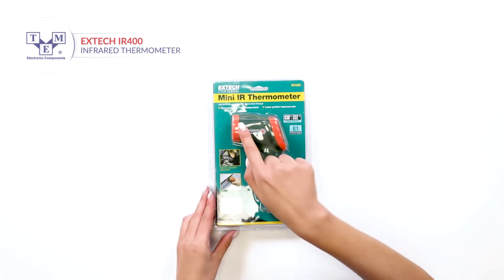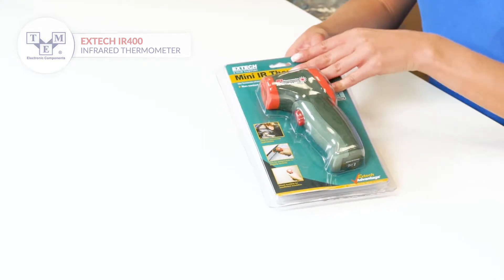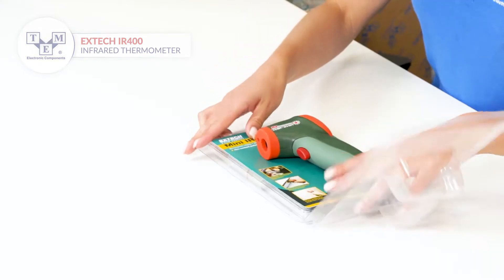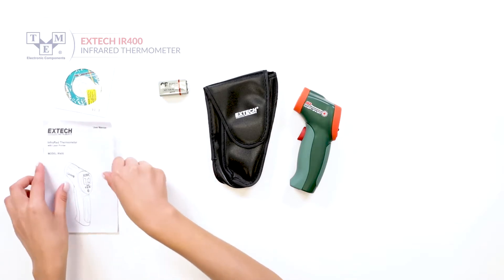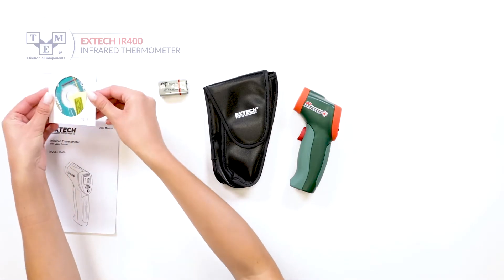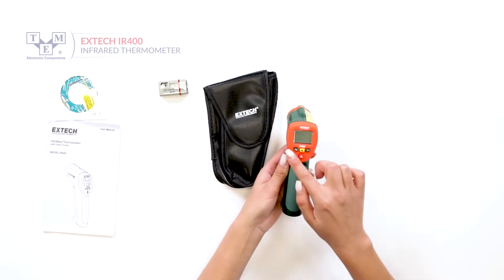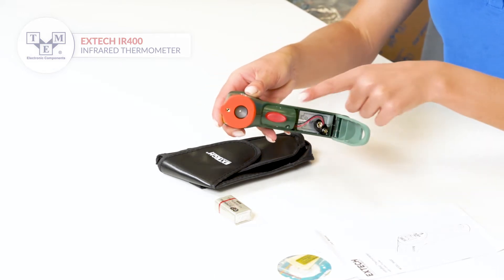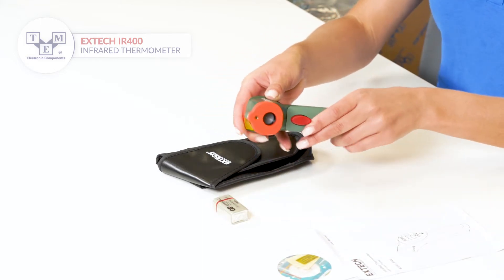EXTECH IR400 - Infrared thermometer - UNBOXING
Type of meter: infrared thermometer
TME Symbol: IR400

Measuring instrument features:
• automatic power-off
• HOLD function
• low battery indicator
• MIN/MAX function
• non-contact temperature measurement with laser sight (pyrometer)

Standard equipment:
• battery
• case